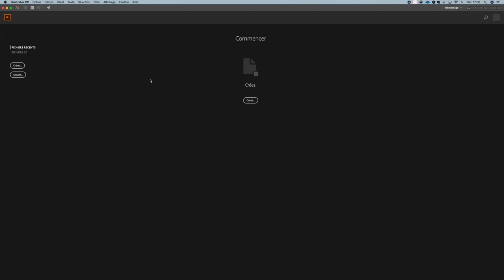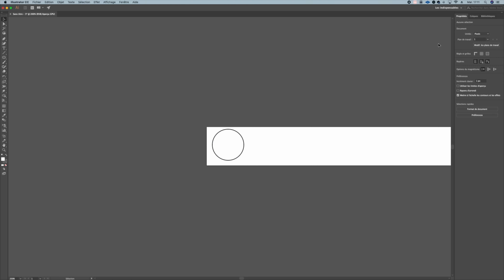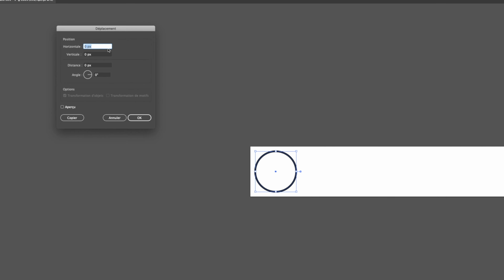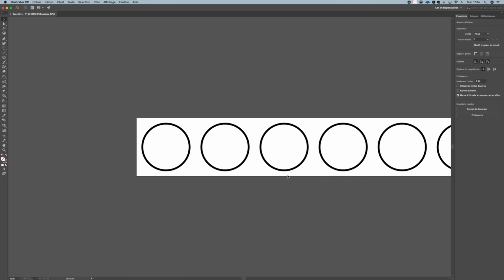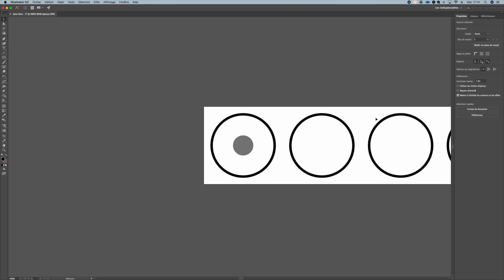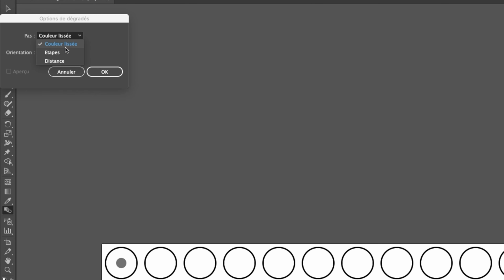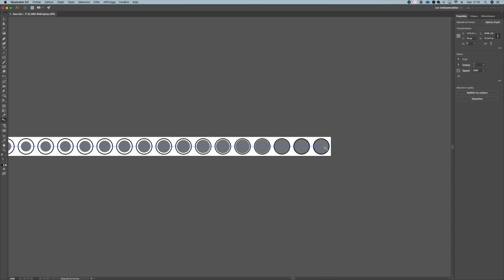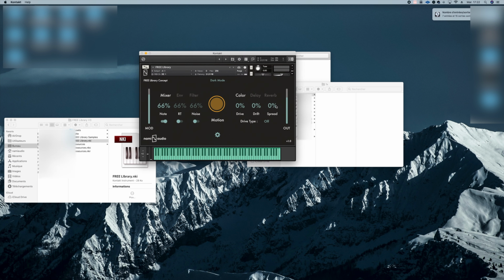FREE Kontakt Library | EPISODE 2 - Designing and Scripting / First sound demos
Listen to the first sound examples and see we're at with the FREE Kontakt Library.

00:00 - Intro
00:48 - Designing / Illustrator walkthrough
03:24 - Scripting
04:04 - Outro
04:35 - Sound demos